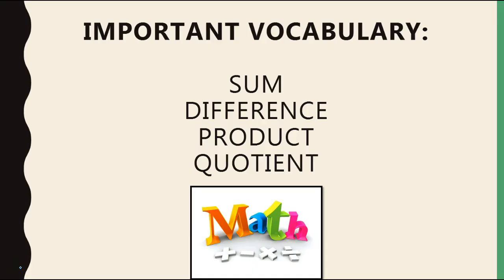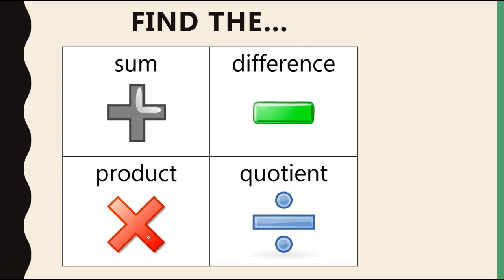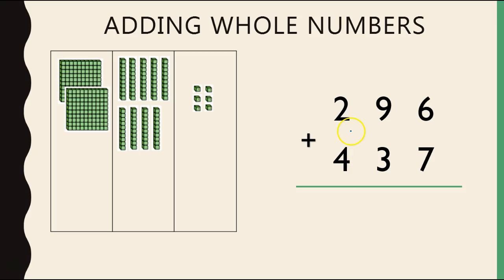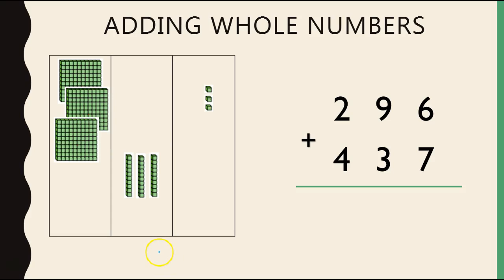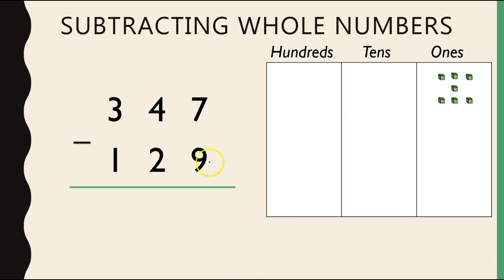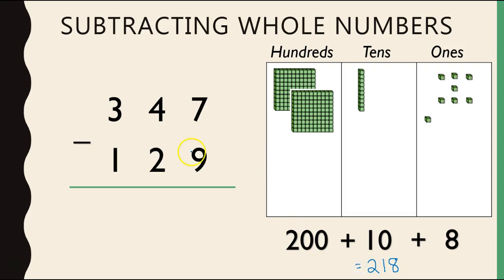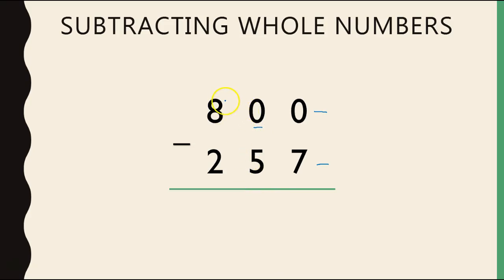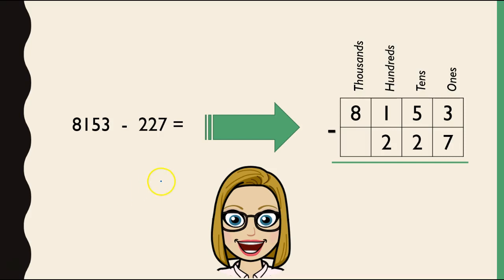Adding and Subtracting with Regrouping